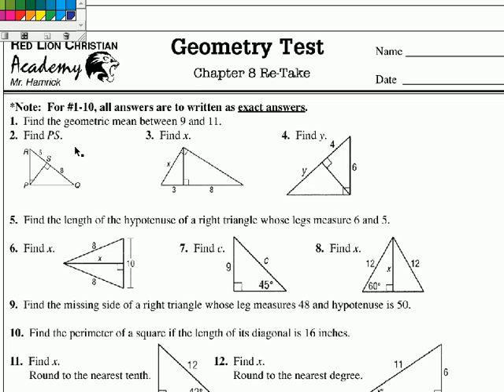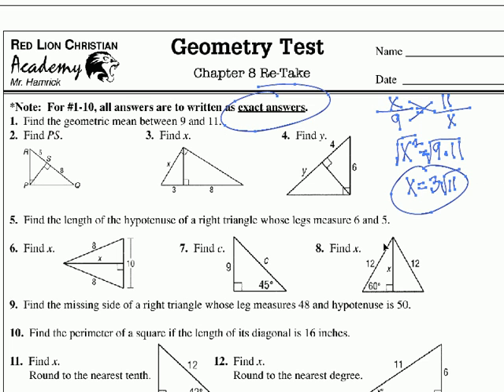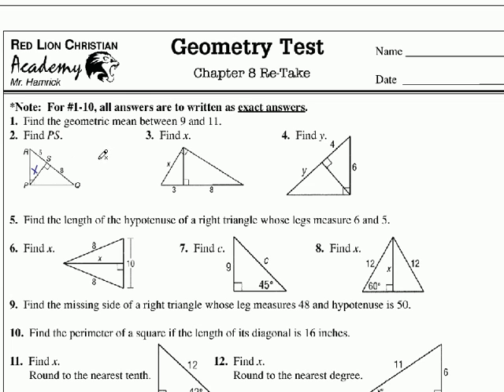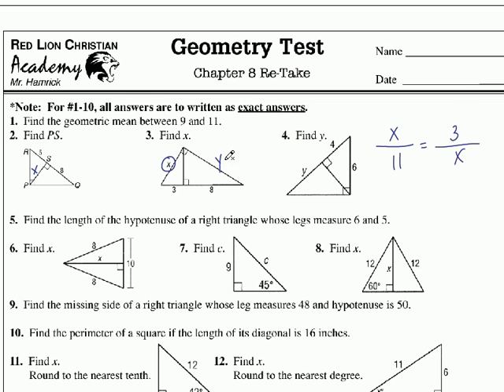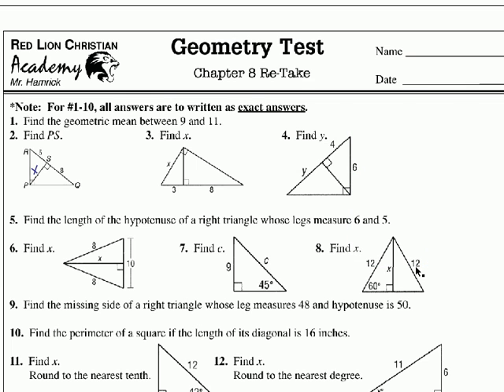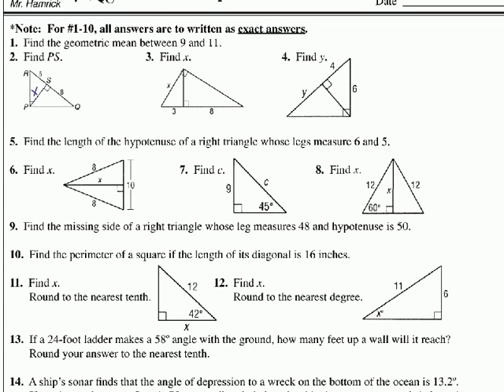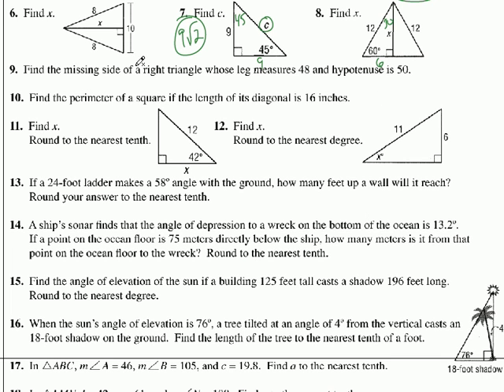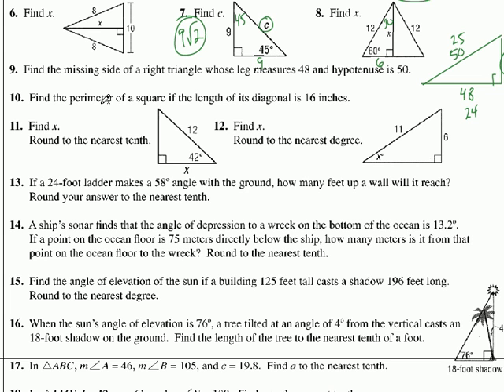1 Chapter 8 Test Review #1 10